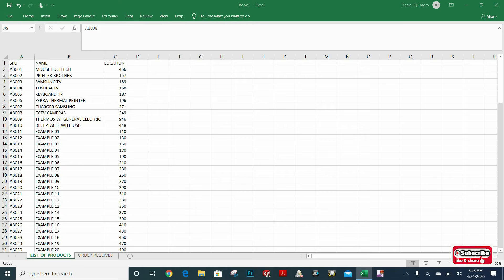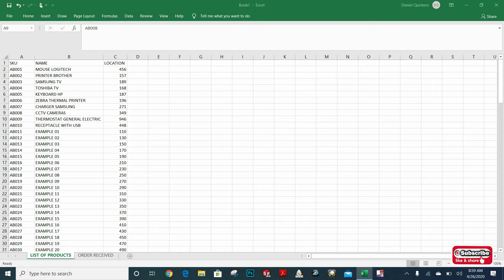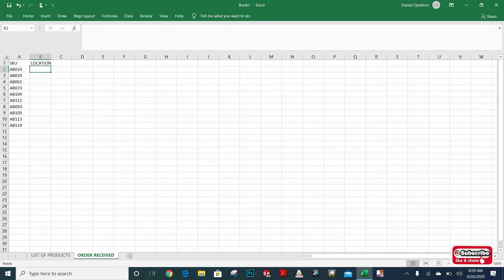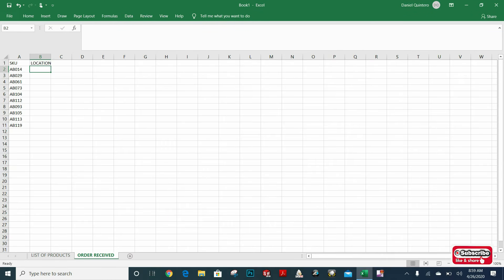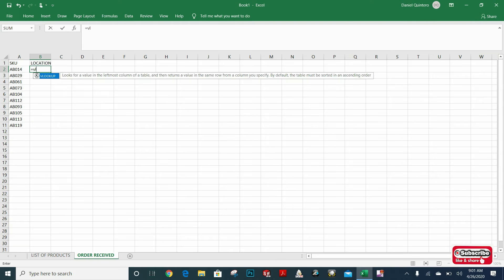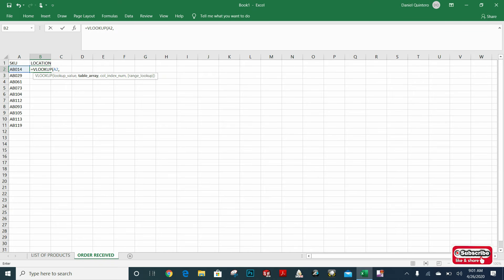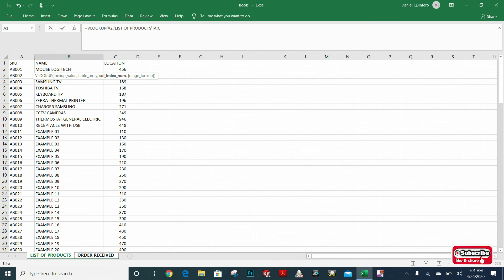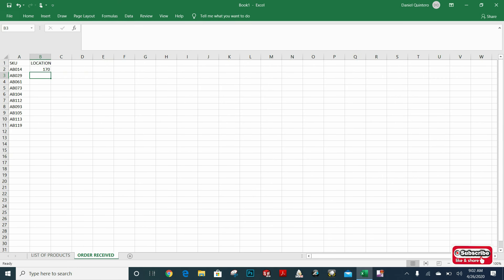How To Find Same Values in Different Sheets in Microsoft Excel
Use VLOOKUP when you need to find things in a table or a range by row. For example, look up a price of an automotive part by the part number, or find an employee name based on their employee ID.

In its simplest form, the VLOOKUP function says:

=VLOOKUP(What you want to look up, where you want to look for it, the column number in the range containing the value to return, return an Approximate or Exact match – indicated as 1/TRUE, or 0/FALSE).

There are four pieces of information that you will need in order to build the VLOOKUP syntax:

The value you want to look up, also called the lookup value.

The range where the lookup value is located. Remember that the lookup value should always be in the first column in the range for VLOOKUP to work correctly. For example, if your lookup value is in cell C2 then your range should start with C.

The column number in the range that contains the return value. For example, if you specify B2:D11 as the range, you should count B as the first column, C as the second, and so on.

Optionally, you can specify TRUE if you want an approximate match or FALSE if you want an exact match of the return value. If you don't specify anything, the default value will always be TRUE or approximate match.

Today we are going to use the Excel Formula VLOOKUP to find values that are equal in two different excel spreadsheets

I want to find from these two spreadsheets which SKU numbers are the same, and if the sku number matches, it will copy the location of the product